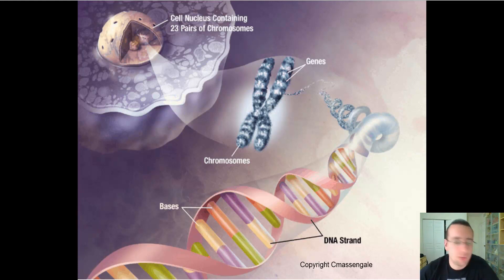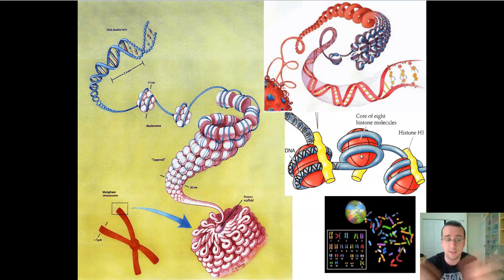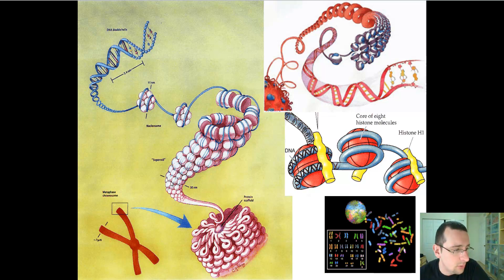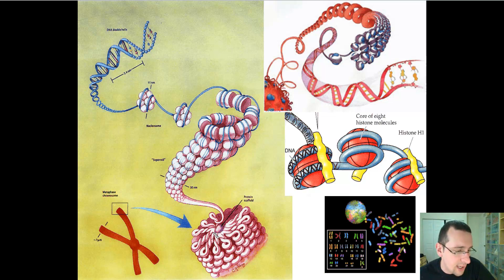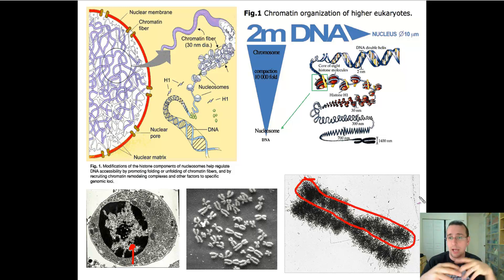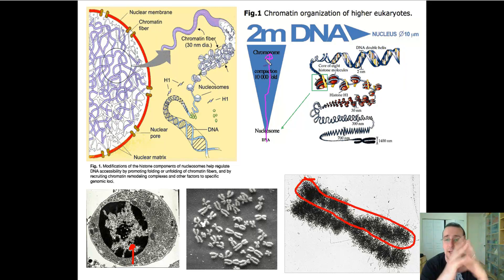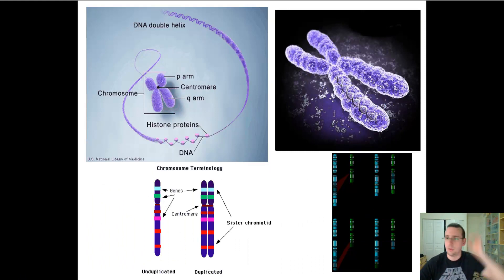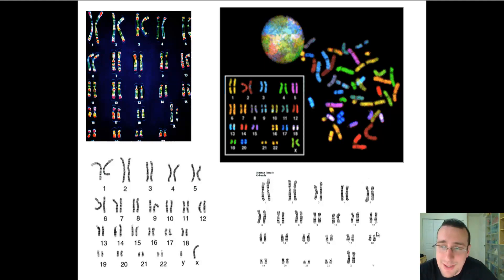Chromosomal DNA Structure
Mr. Lima explains the macromolecular structure of the DNA molecule as it coils up towards organization into chromosomes